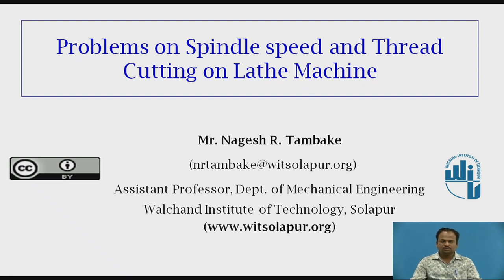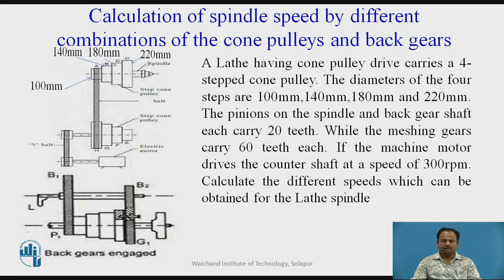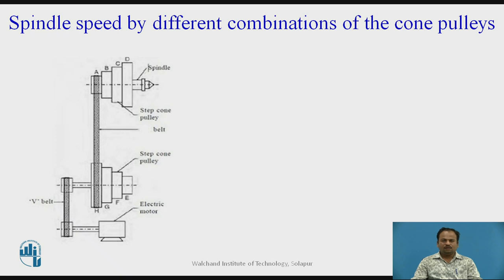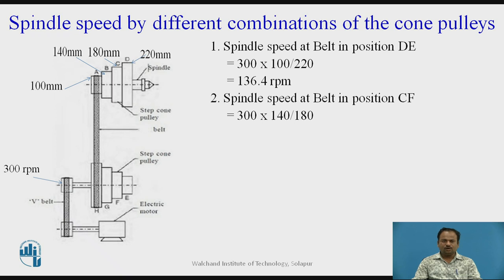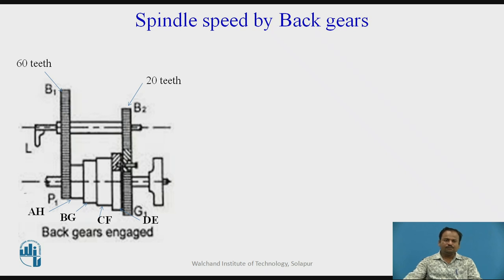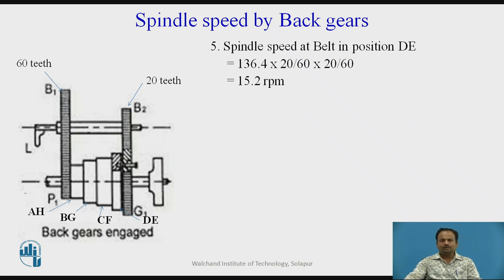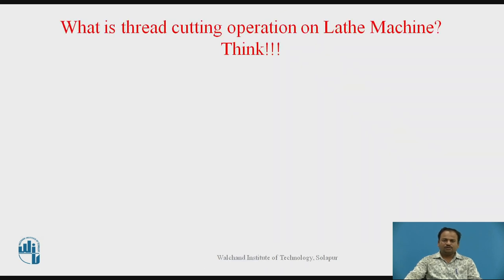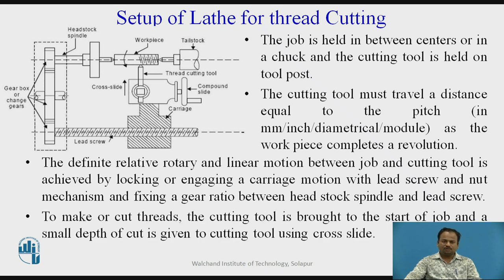Problems on Spindle Speed and Thread Cutting on Lathe